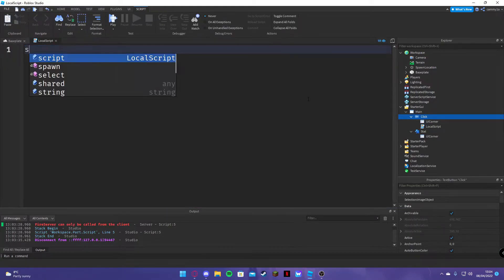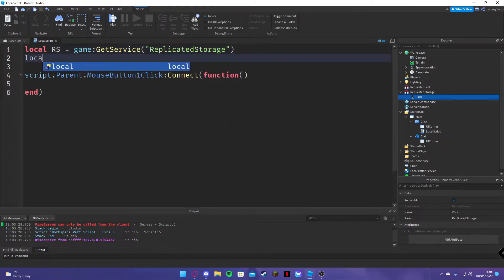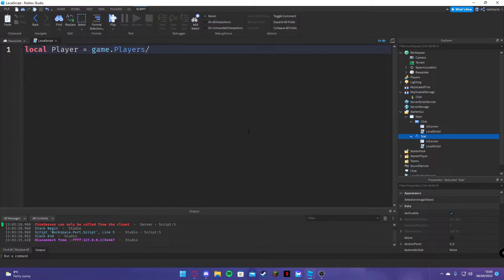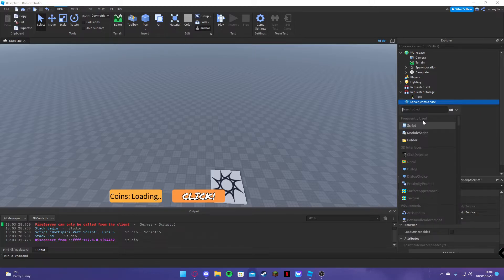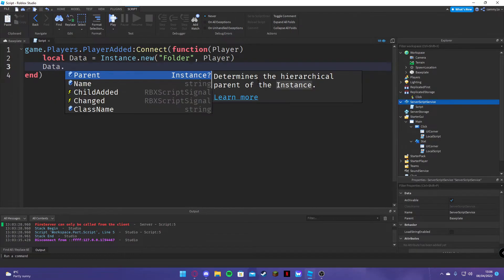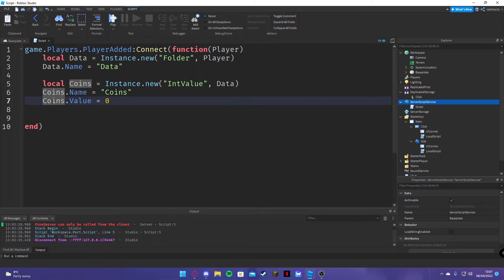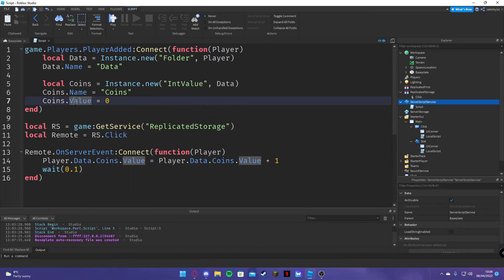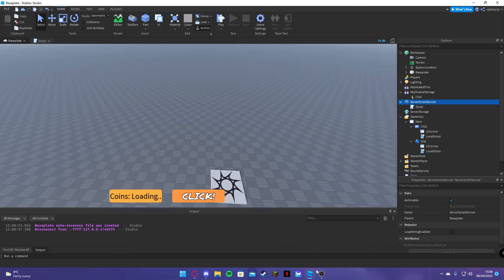Roblox Studio - How to script a gui money button giver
idk good name for title but here it is. Hope it's what you were looking for, ANyways here is link to the model + Scripts if u want it